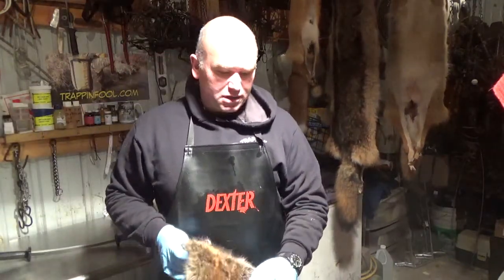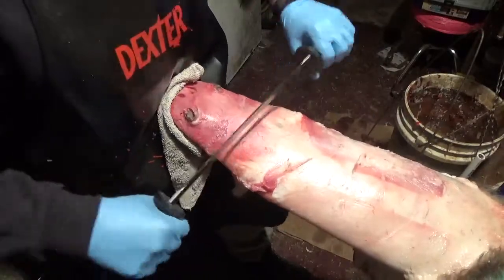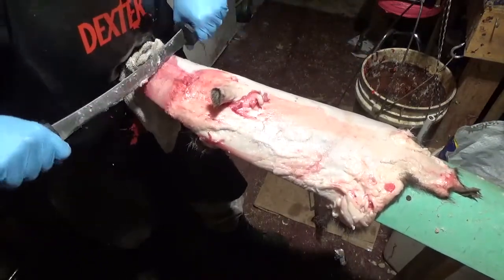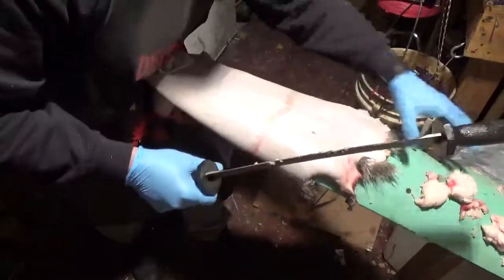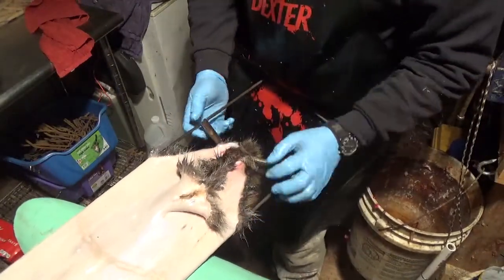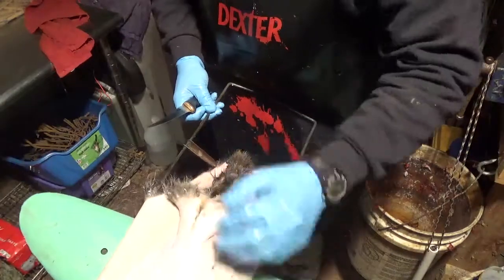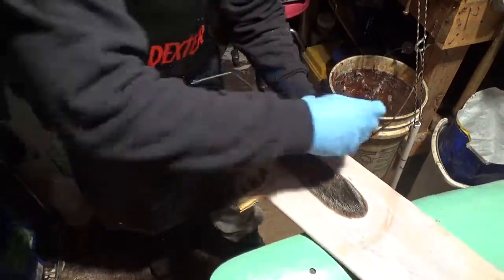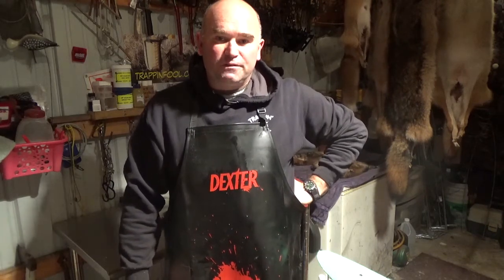Skinning Furbearers: Finishing Raccoon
In this episode I demonstrate how to flesh raccoon hides after skinning and stretching on wire stretchers for the fur market.  Make sure to catch my skinning video of raccoon.